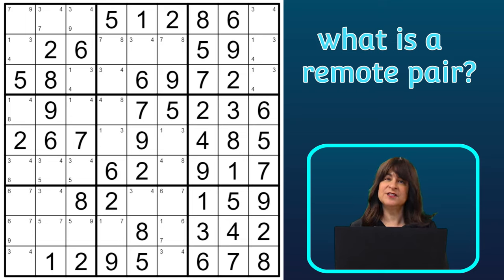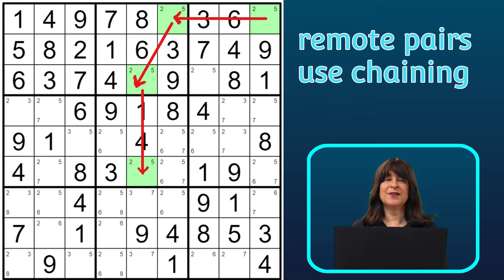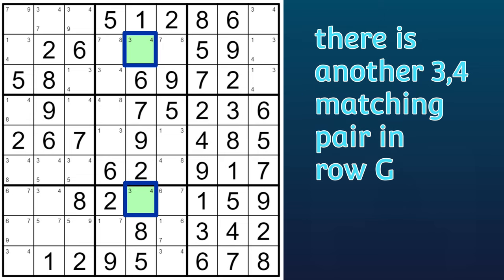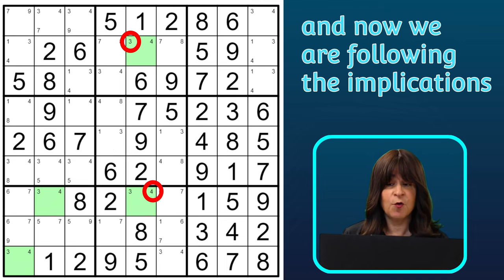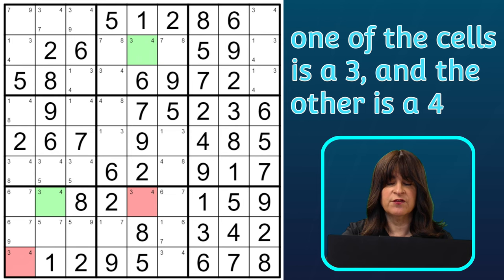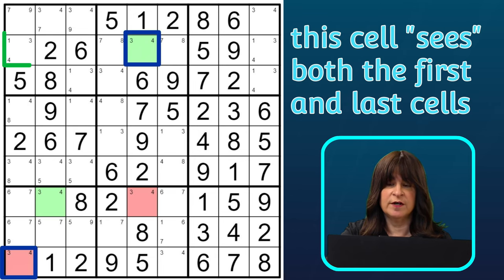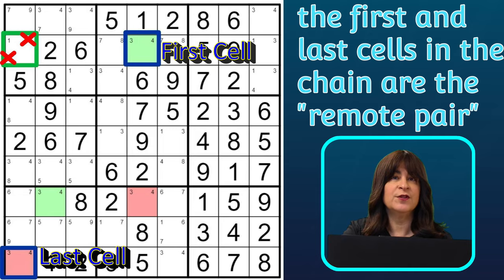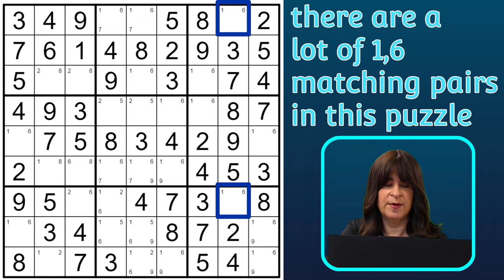Remote Pairs Sudoku Chain Strategy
Lesson #14: First question, what is a chain?  Well, I like to think of it as a “what if” scenario. A remote pair is the result of a chain, and is one of a variety of chaining strategies in sudoku.  This strategy can be used to eliminate candidates and usually helps to solve harder level puzzles.